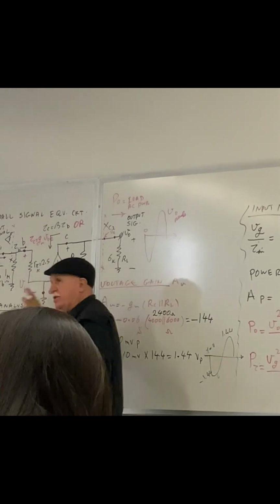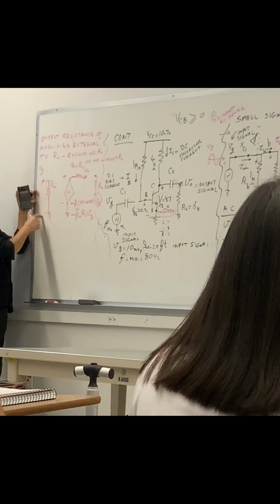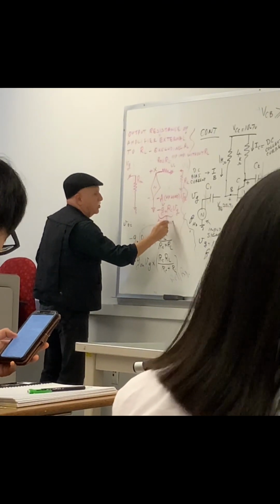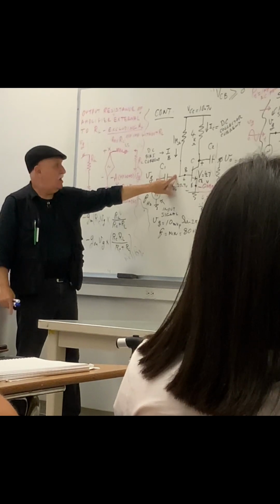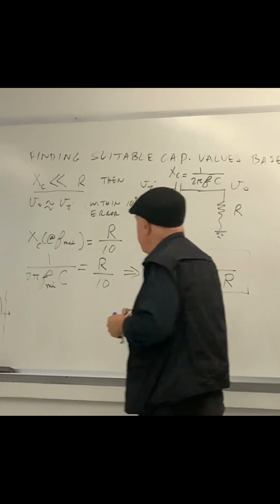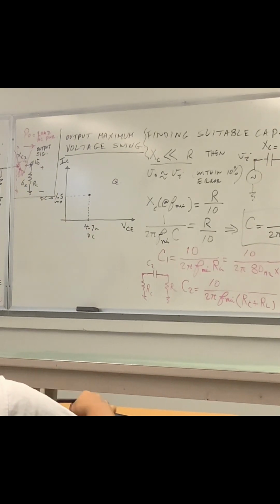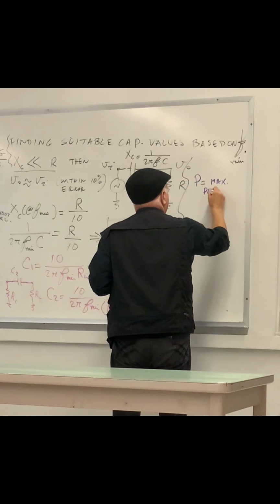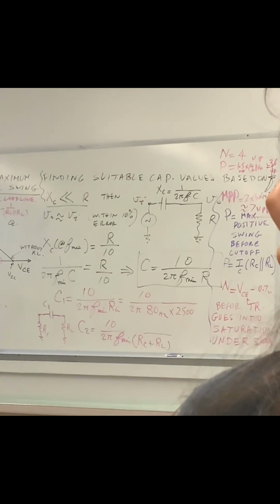3200 Lec 2 Part 2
Wednesday class (09/04)